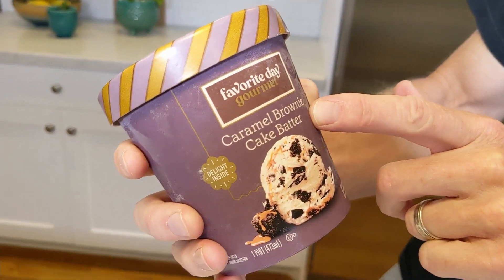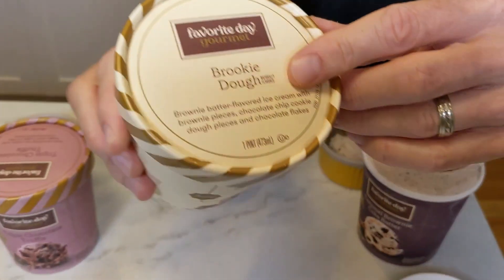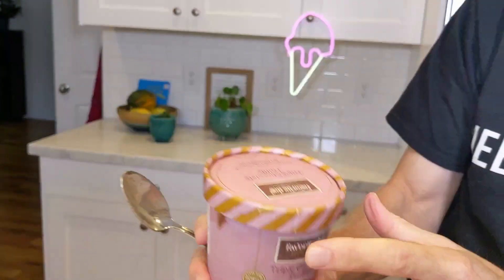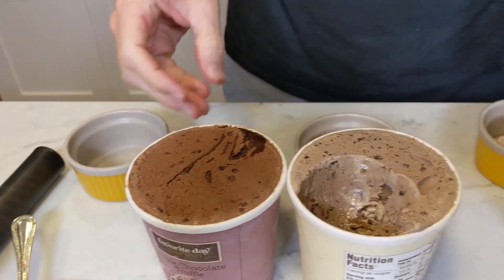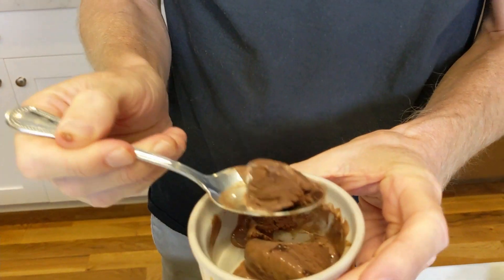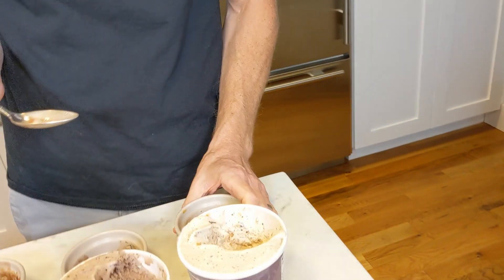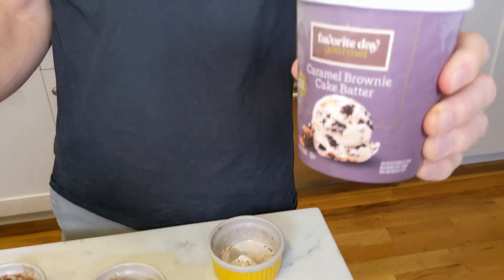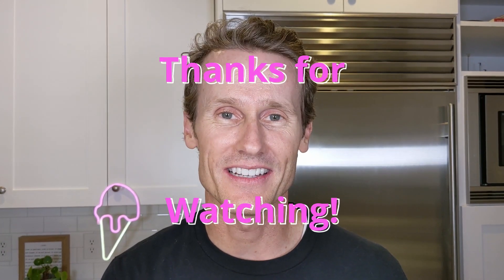What's the BEST TARGET BRAND Ice Cream?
Target makes some smooth and tasty ice creams...but which one's the BEST? Let's shop for ice cream together, and find out!

Marc